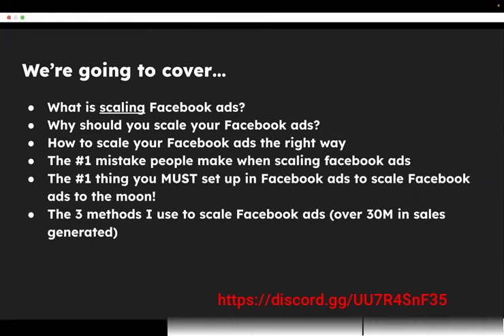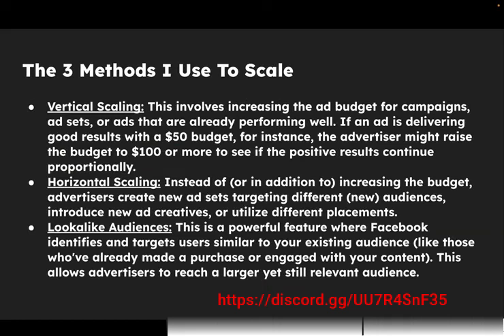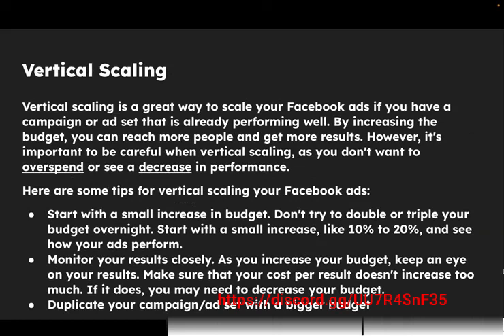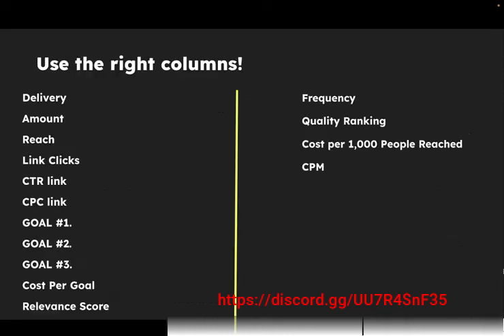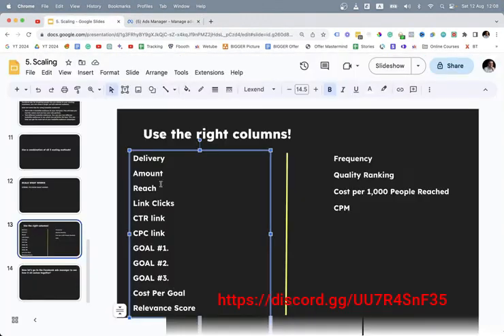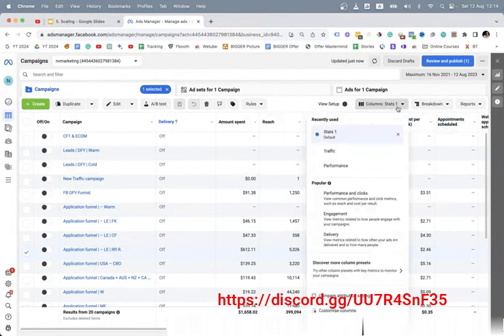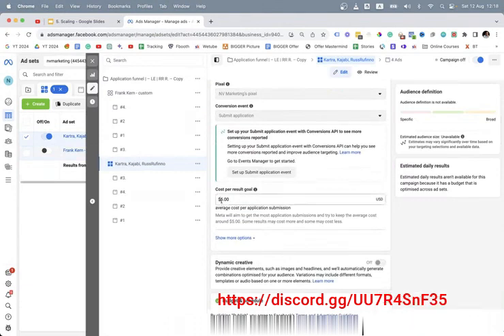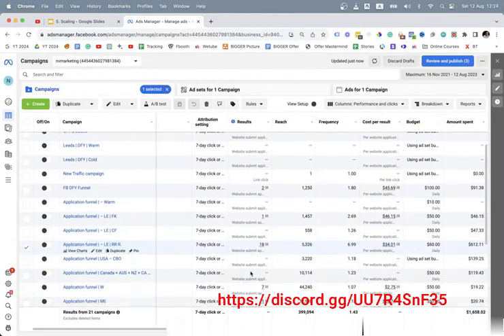5. Optimizing & Scaling Facebook Ads For Insane Results Get Clients For Your Info Business